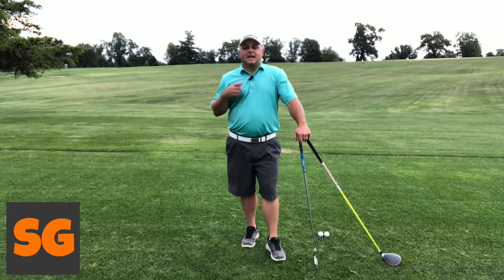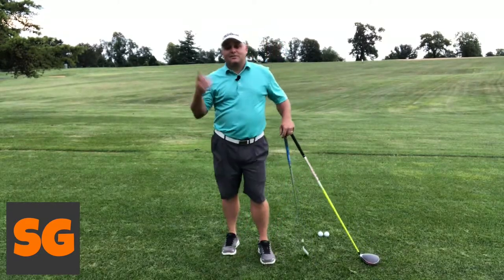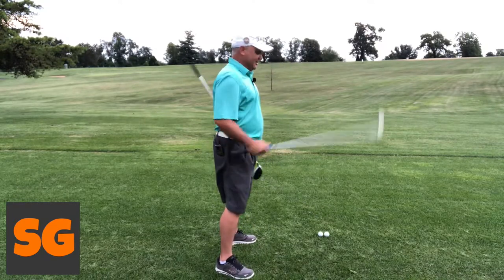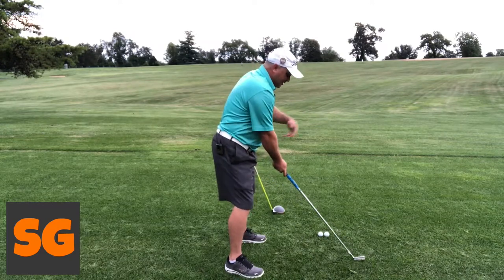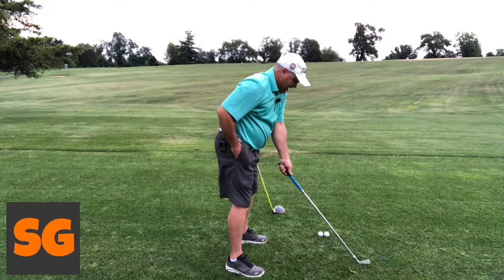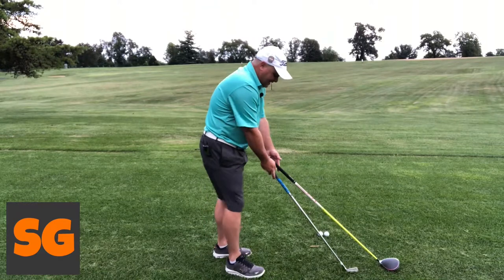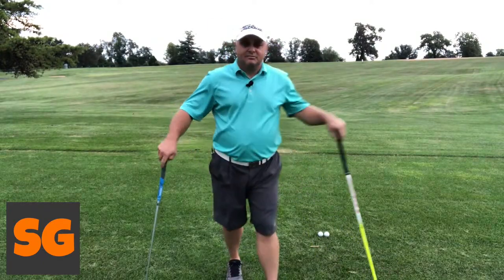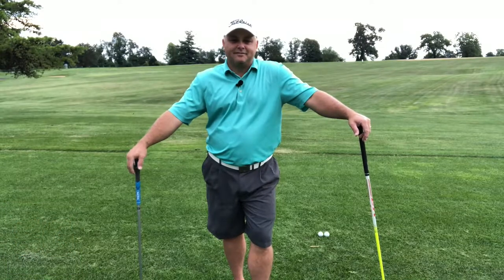Too Close to the Ball? Distance to the Ball Made Simple. Simple Golf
Learn how close to stand to the golf ball.  It's easier than you think.  Eyes over the grip and keep enough room to swing your hand between the club and body.  This goes for all the clubs.

Titleist, Ping, Callaway, Odyssey, scotty Cameron